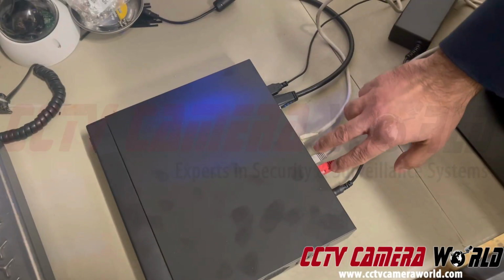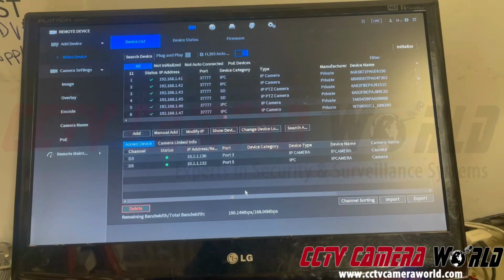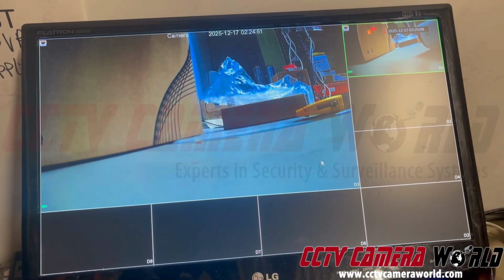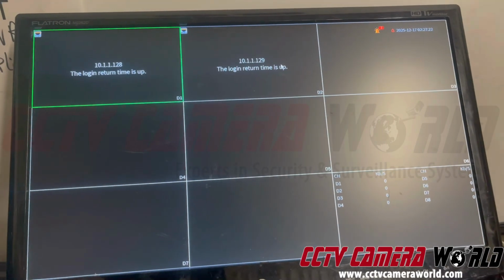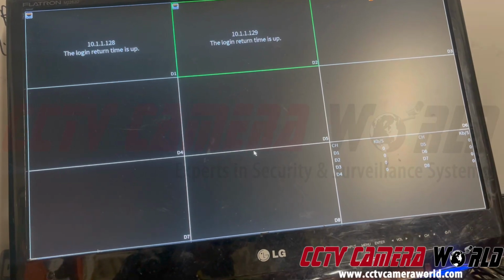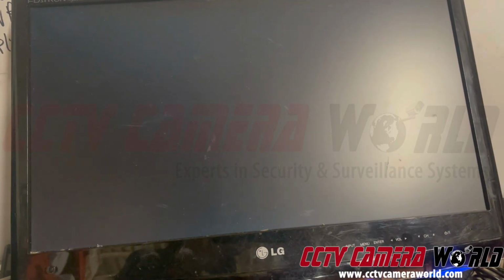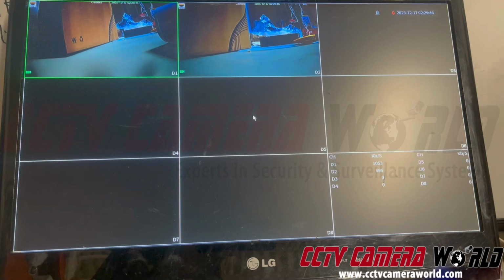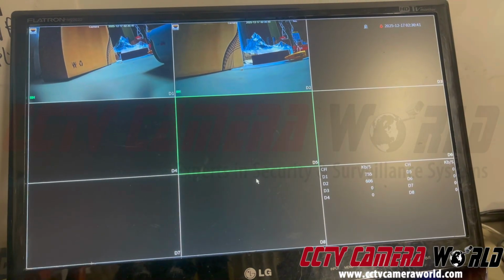How to Change the Order of ONVIF Cameras on Avalonix NVRs - Premium Series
In this tutorial, we show how to change the camera order on an Avalonix Premium Series NVR when ONVIF cameras are connected directly to the built-in PoE ports. This video explains why cameras may not appear in the expected order after moving cables and the correct method to force the NVR to reassign channels based on physical PoE port placement.

In this video, you’ll learn:
- Why dragging cameras on the live grid only changes the display view, not the actual channel order
- How camera channel numbers correspond to the physical PoE ports on the back of the NVR
- Why simply moving camera cables does not immediately update channel order
- How to physically rearrange cameras on the correct PoE ports (ports 1–8)
- When and why a full NVR power cycle is required to reassign camera order
- What to expect during reboot and how long reconnection typically takes
- When this method applies (NVRs with built-in PoE ports only) and when it does not

This process applies only to Avalonix Premium Series NVRs with ONVIF cameras connected directly to the built-in PoE ports. Systems using external PoE switches over the network require a different approach.